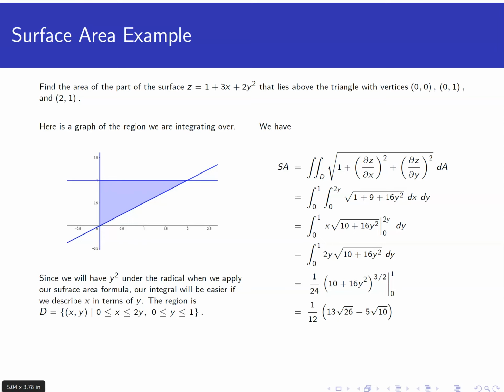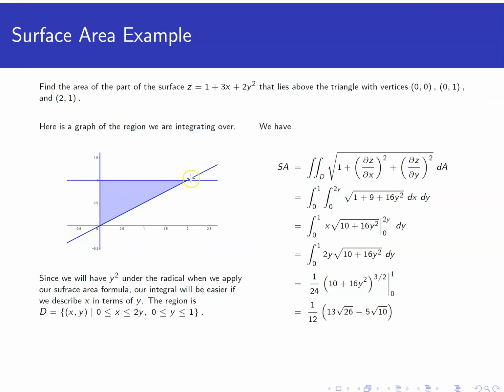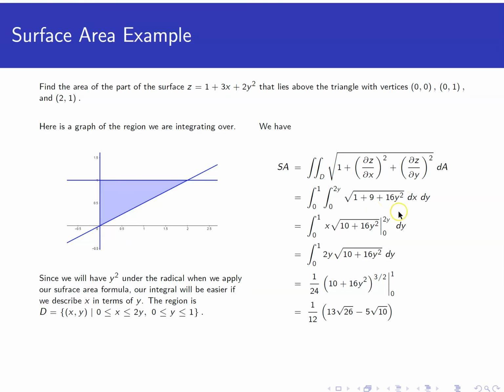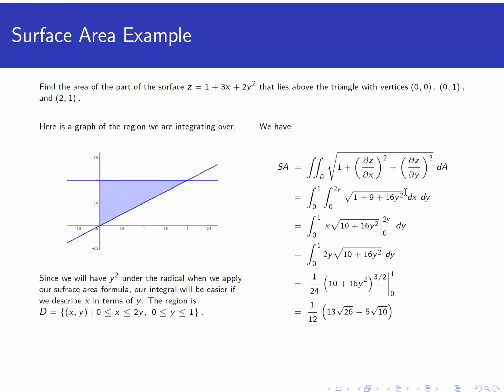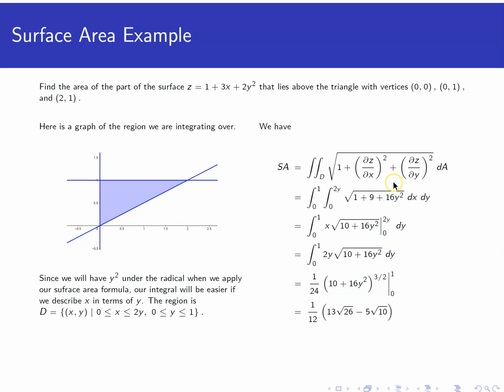Surface Area Example